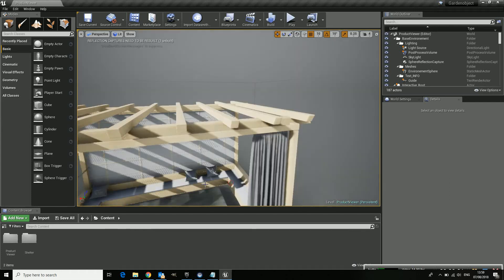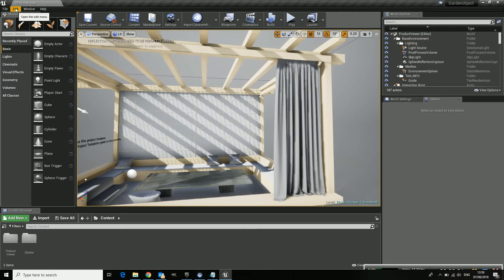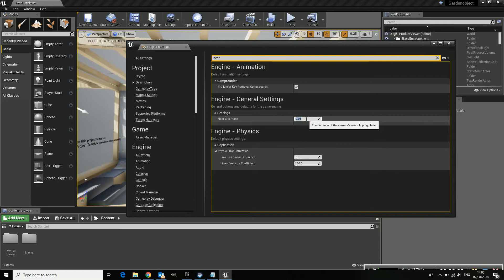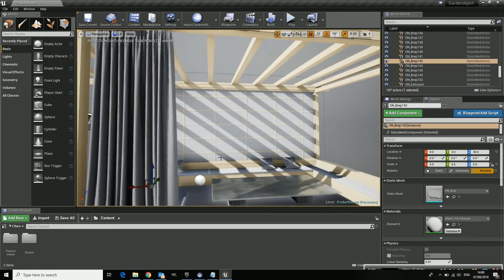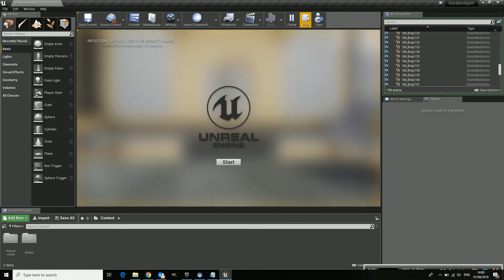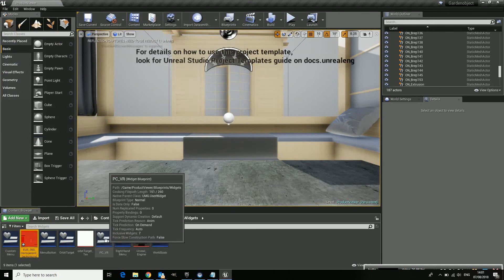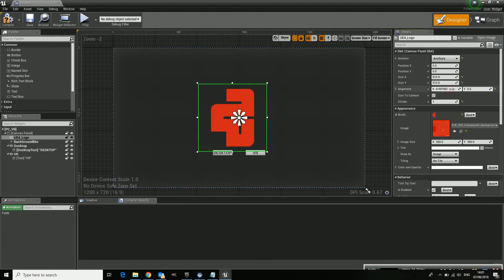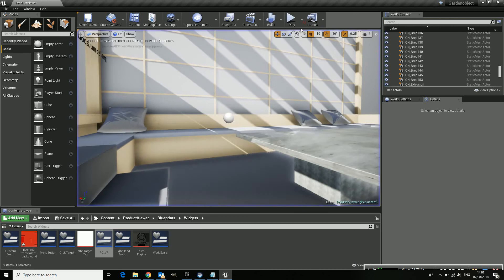UnrealStudio Productviewer Template, Part 3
Two tips for the Product Viewer Template, adding your own logo and removing some unwanted banding side effect.